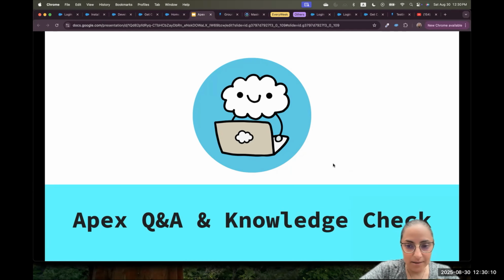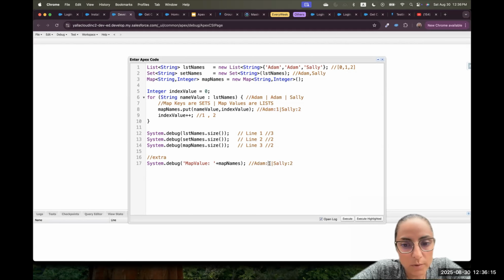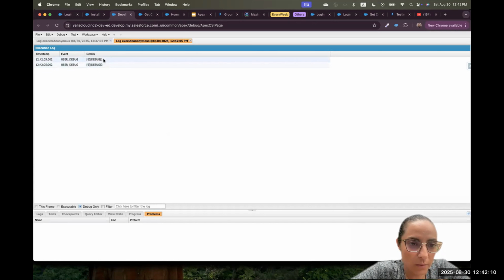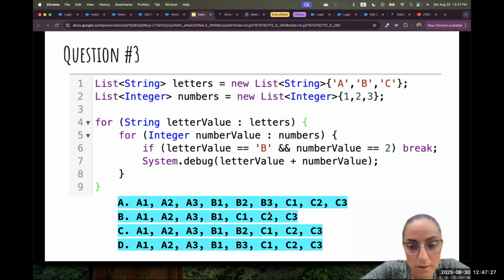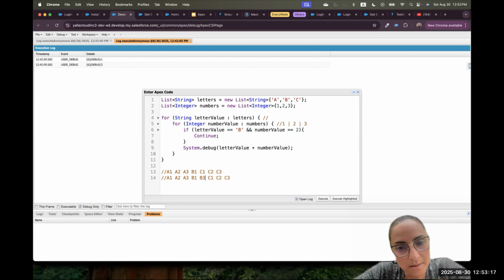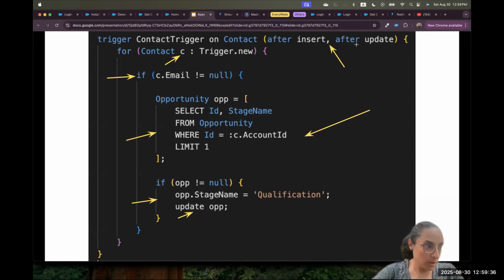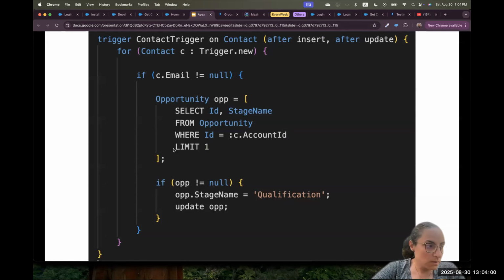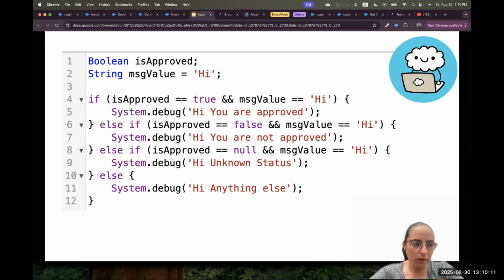Apex Q&A: List vs Map vs Set | Break vs Continue | Trigger Best Practices + Code Review Tips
In this interactive Apex Q&A session from Code With Sally, we test your understanding of key concepts in Salesforce development!

💡 What’s inside:
- Differences between List, Map, and Set
- Continue vs Break in loops (including nested loops)
- Apex Trigger best practices
- How to do simple code reviews in Salesforce

This session is packed with real code examples and live questions to boost your Apex confidence 💪

📌 Whether you’re just starting out or reviewing Apex concepts, this video is for you!

⏱️ Timestamps:
00:00 - Welcome + What to Expect in This Session
01:28 - Knowledge Check: List vs Map vs Set
08:37 - Knowledge Check: Break vs Continue in Loops
17:10 - Knowledge Check: Nested Loops (Break vs Continue)
23:26 - Trigger Best Practices & Code Review Tips
38:38 - Homework Challenge
39:48 - Wrap Up & What’s Next